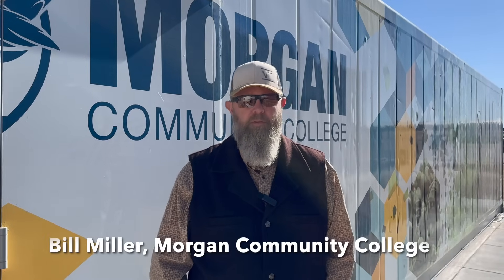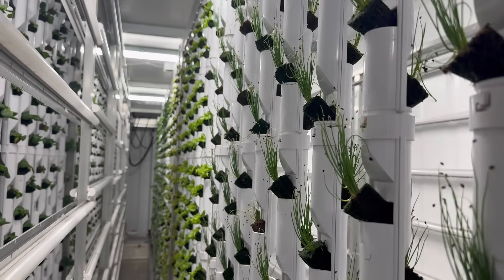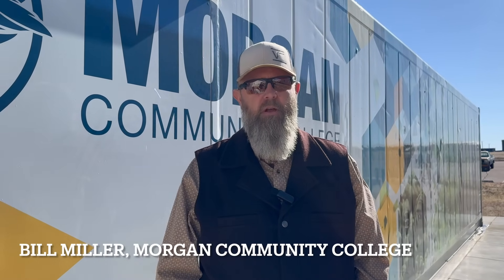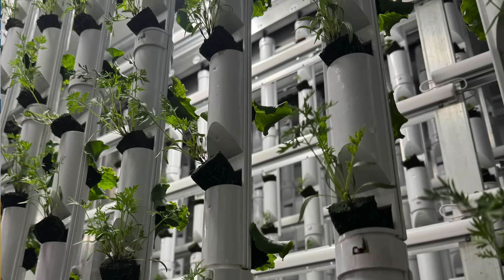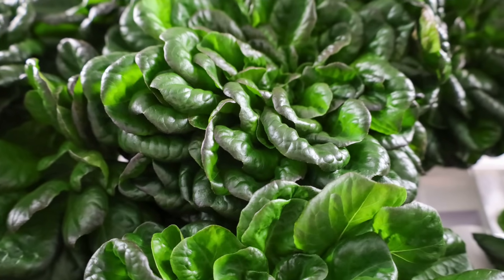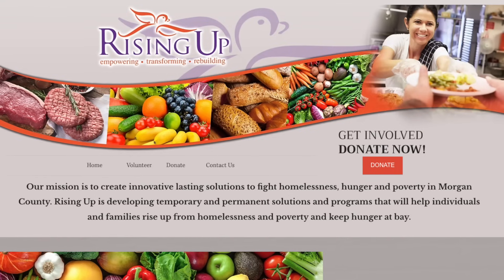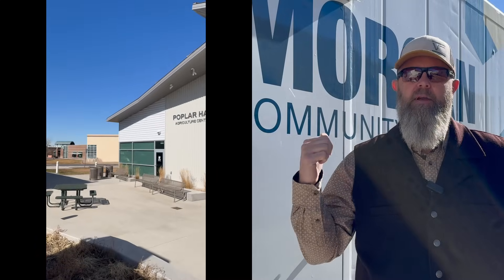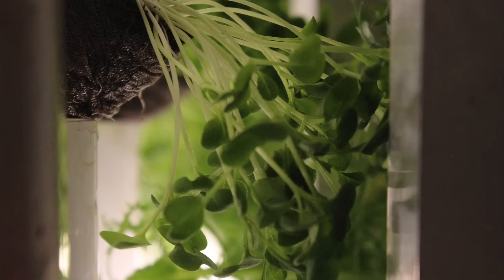Community College Takes AgTech Education to the Next Level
Morgan Community College's Vertical Hydroponic Farm arrived on campus in mid-2024, and it's had a major impact on multiple fields of study. Bill Miller, Precision Agriculture Faculty & Division Chair for Career Technical Education programming, talks about how it has inspired students and faculty and brought a new dynamic to interactive learning.